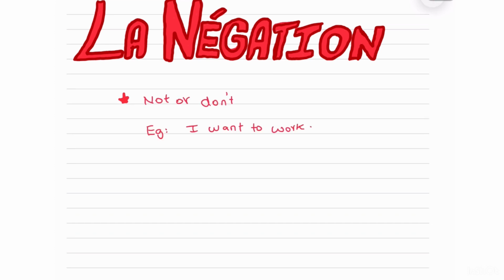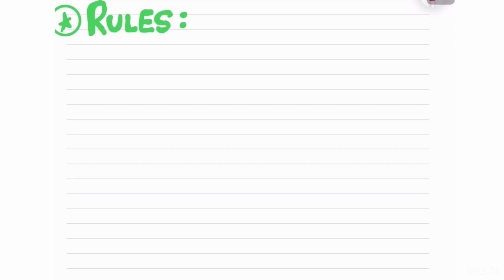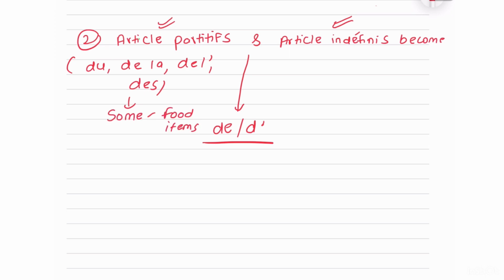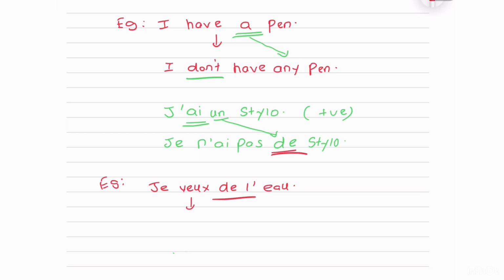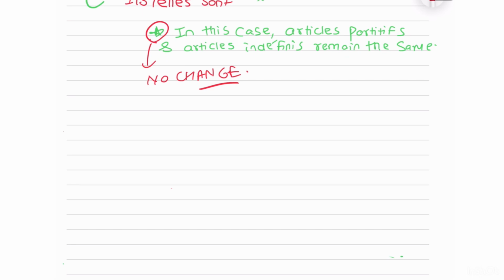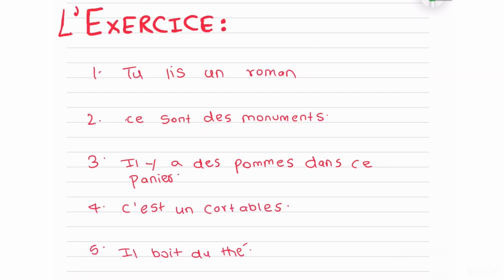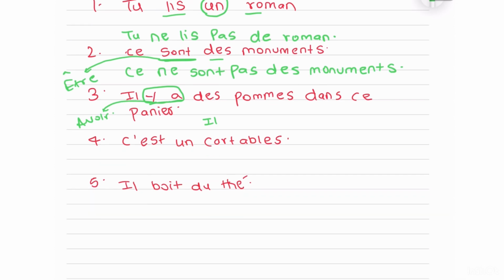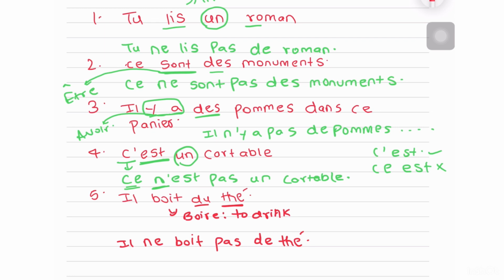LA NÉGATION made EASY 🎓 | CBSE FRENCH | class 5th - 8th | BTB ep. 4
🎓 Bienvenue à L’Académie Équilibre!
In this episode of Back to the Basics (BTB Ep. 4), we’ll master la négation — the essential skill for making negative sentences in French.
We’ll go step-by-step through ne…pas, learn how indefinite and partitive articles (un, une, du, de la, des) change to de / d’ after negation, and cover the important exception with the verb être. These rules are a must-know for CBSE French exams and perfect everyday usage.
🎯 What you’ll learn:
The structure of ne…pas and n’…pas
How to negate sentences with indefinite and partitive articles
The être exception rule you can’t forget
Practical, exam-friendly examples
📝 Perfect for:
CBSE Class 5–10 students
Beginners starting French from scratch
Learners revising the basics for exams or fluency

👩🏻‍🏫 About Me:
Hey! I’m Gauri, your French bestie + a CBSE French Topper (99/100 x2) with 8+ years of French under my belt.
I created this channel so students who feel overwhelmed can finally understand without confusion or fear.

📚 **This Channel = Your CBSE French Game Plan**
— Grammar breakdowns
— Literature walkthroughs
— Writing hacks
— Sample paper tricks
— Smart memorisation tips